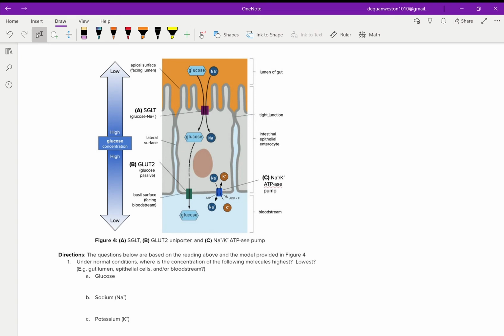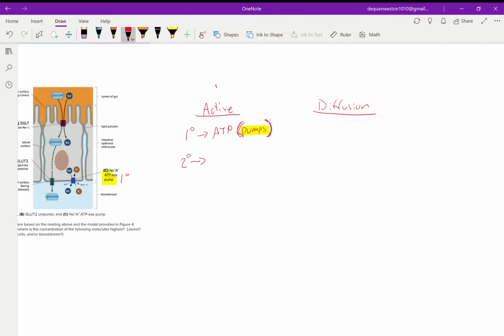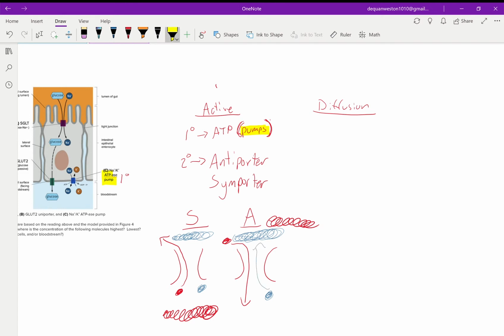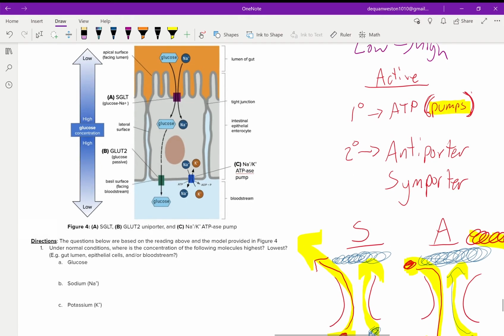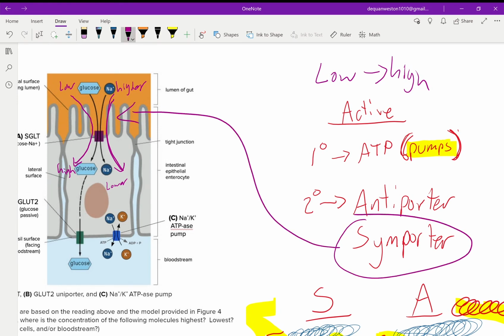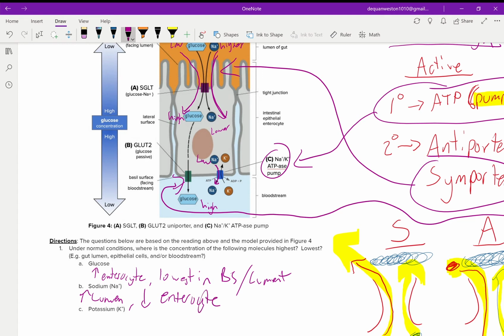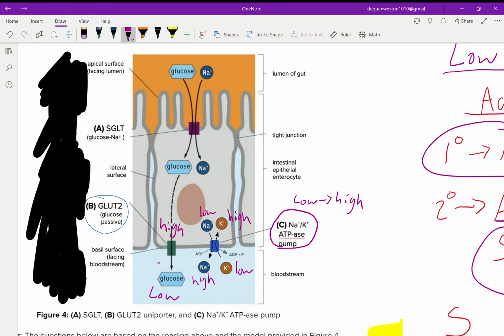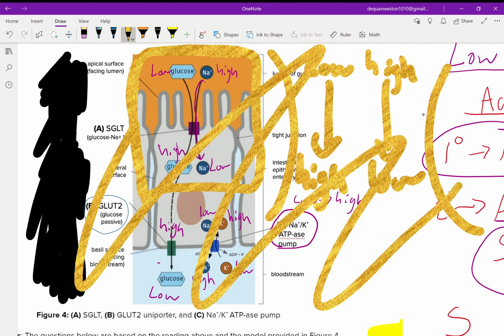Active transport and passive transport example